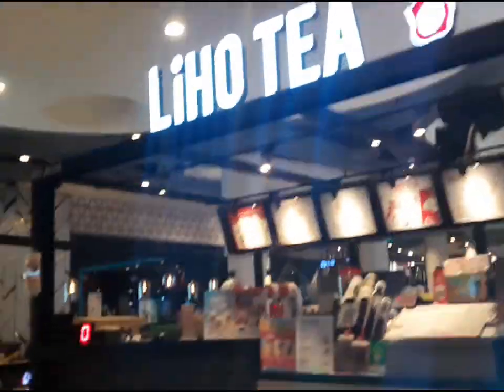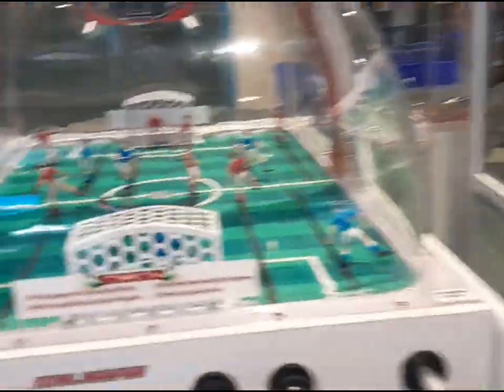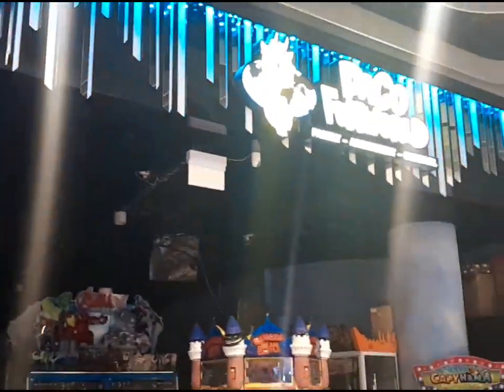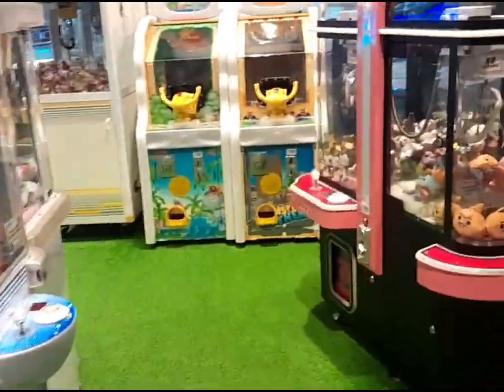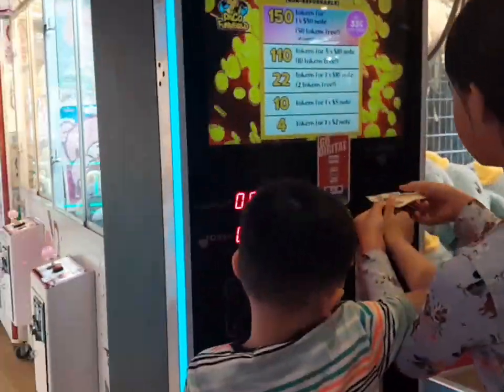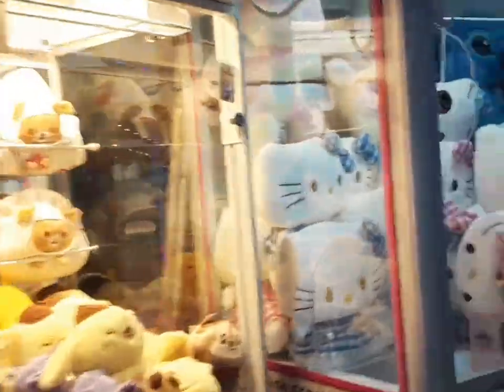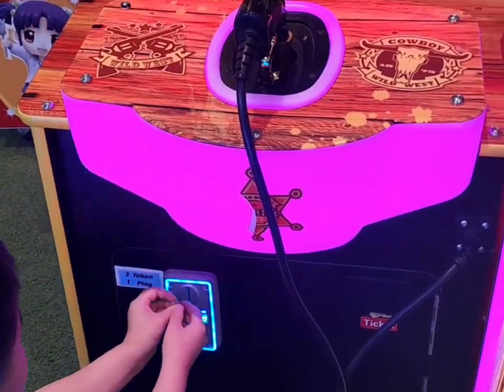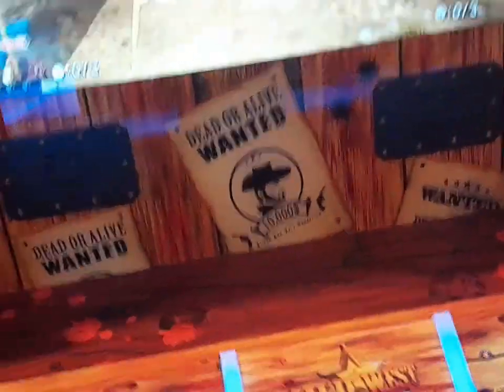Bugis Junction[Capitaland Mall] Enjoy and have fun in Paco FunWorld